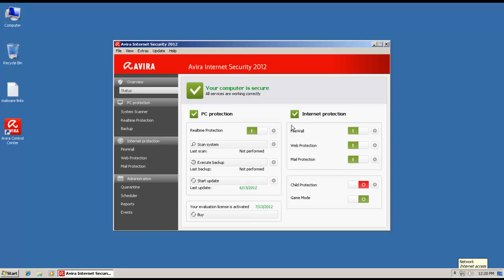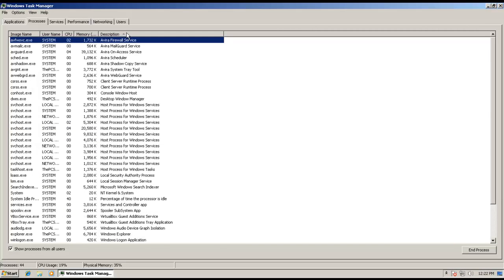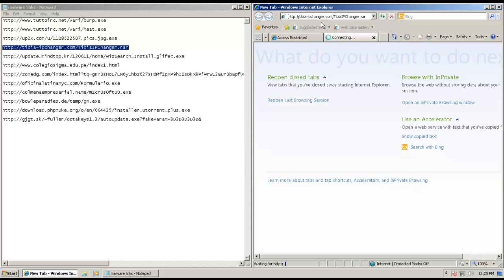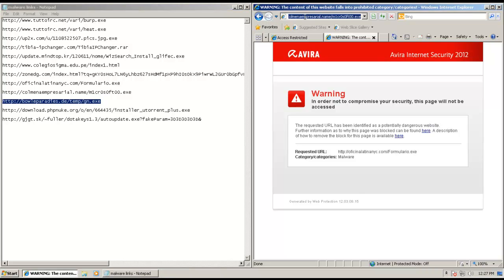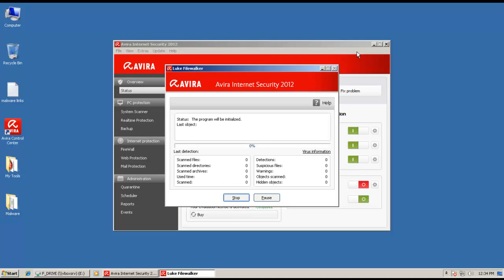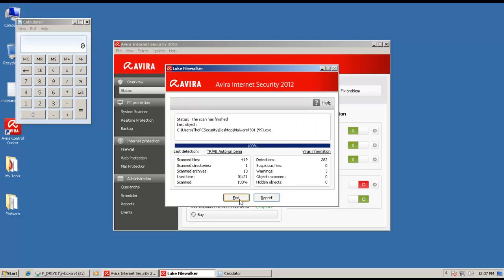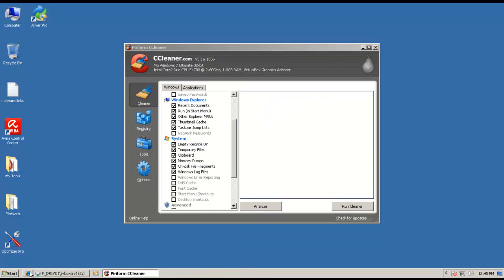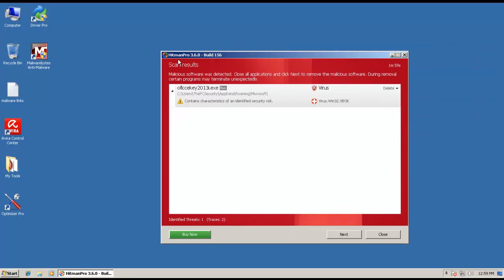Avira Internet Security 2012 test and review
Is Avira's pro solution truly the best?